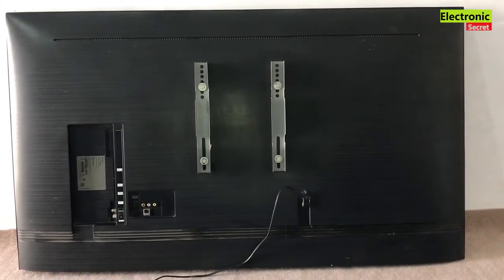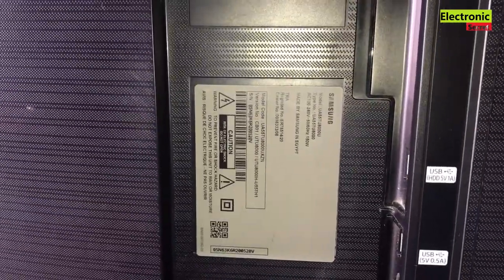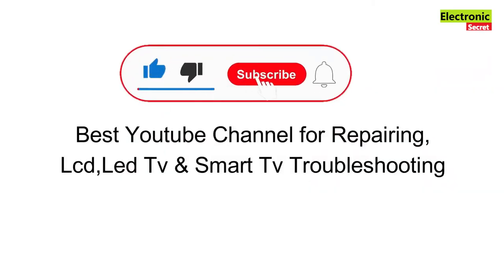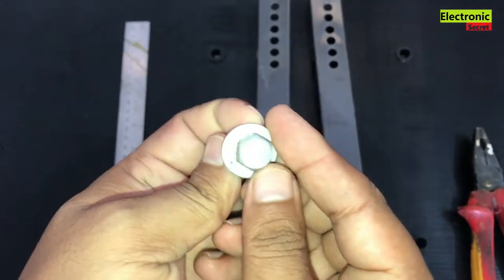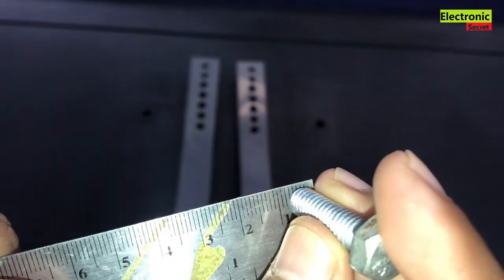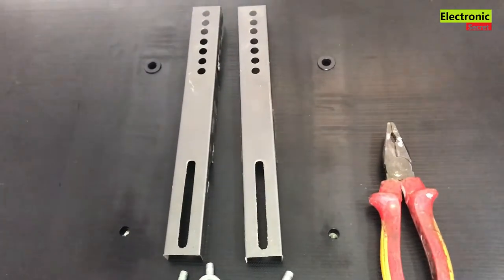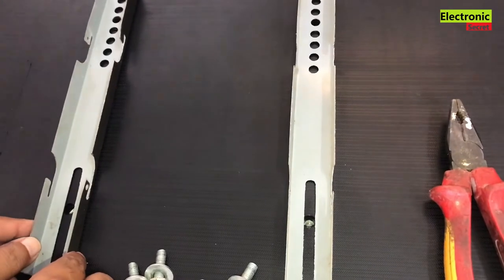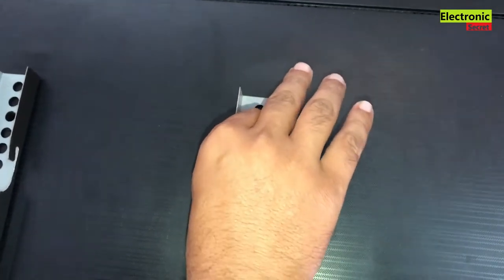SAMSUNG UA55TU8000 TV WALL MOUNT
This video shows how to attach samsung ua55tu8000 tv wall mount,screw size,screw diameter and wall mounting stand and brackets by Electronic Secret.

Also watch my videos on Samsung Smart Tv Troubleshooting

_______________________TAGS____________________
ow to mount samsung tu8000 on wall,mountt samsung 4k tv on wall,samsung tu8000 wall brackets,samsung tu8000 screws diameter,how to mount tv on wall,samsung tu8000 wall mount price,